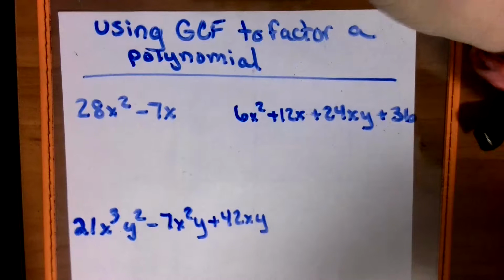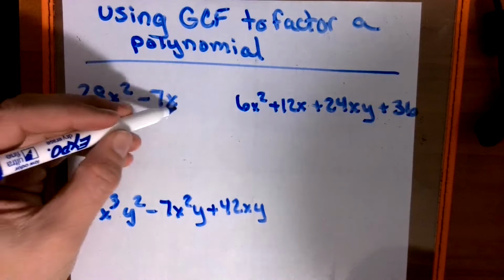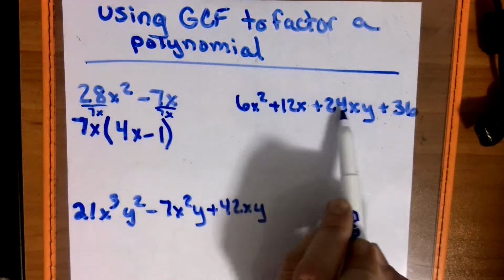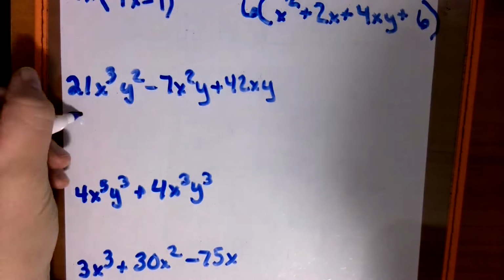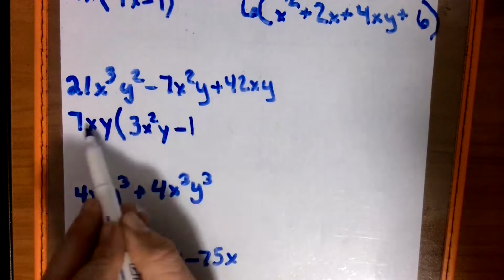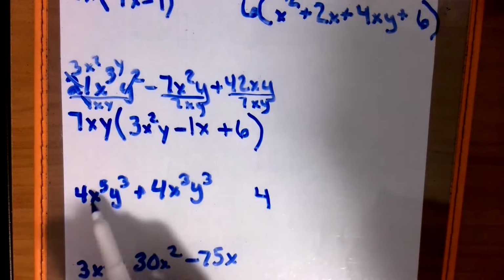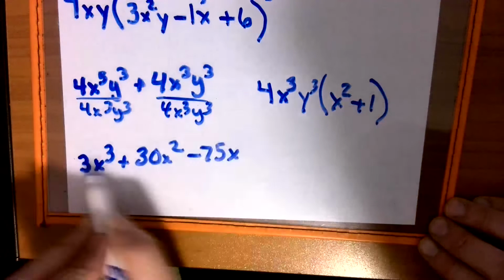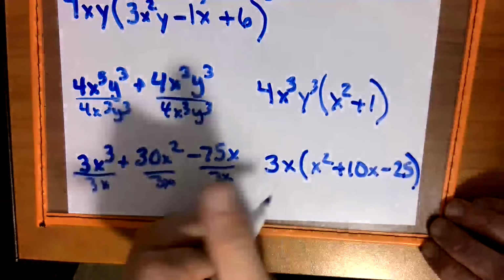Using GCF to factor a polynomial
Lesson on how to find the greatest common factor in a polynomial to factor it.